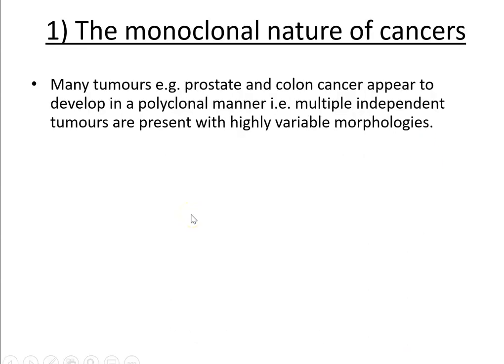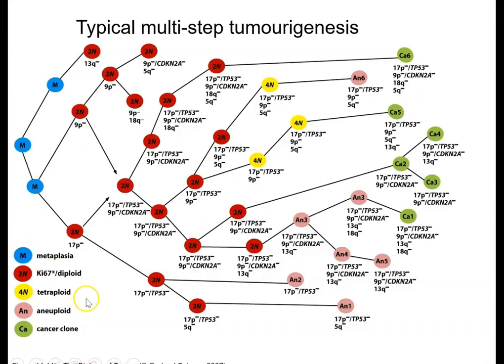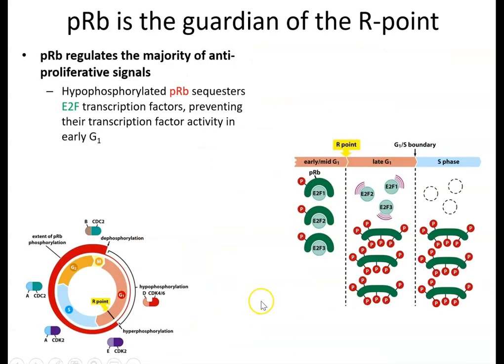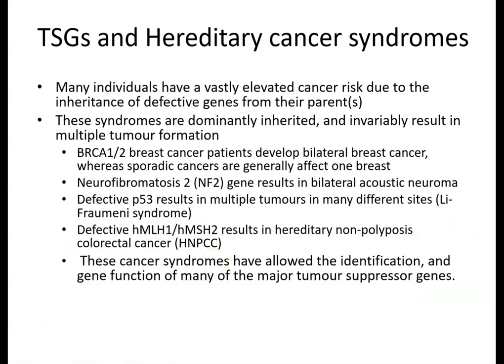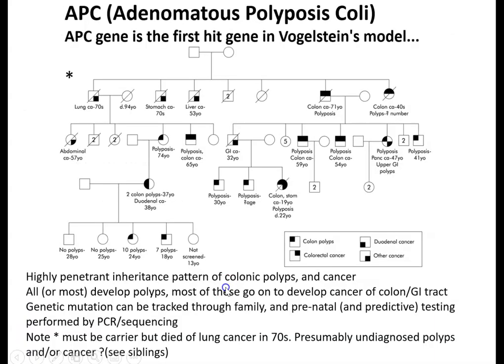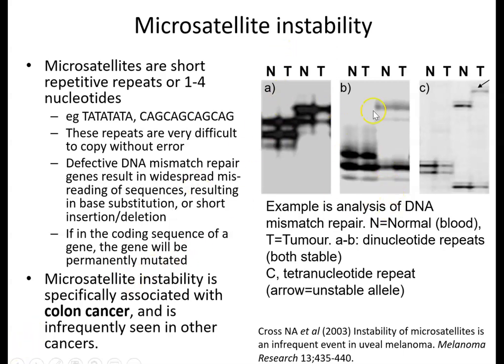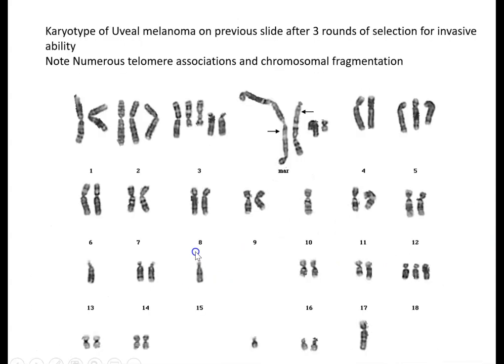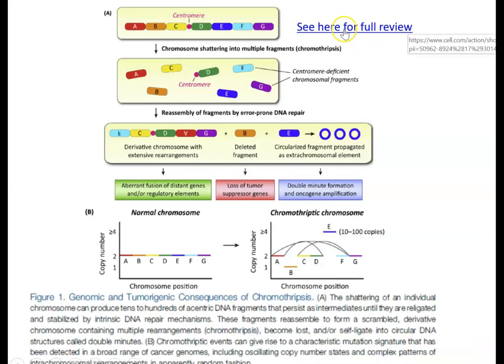CMBC genetic concepts leading to tumour heterogeneity